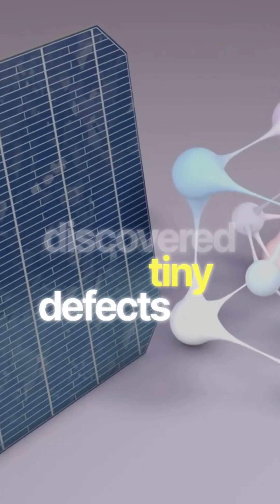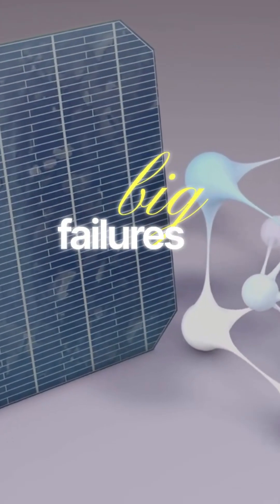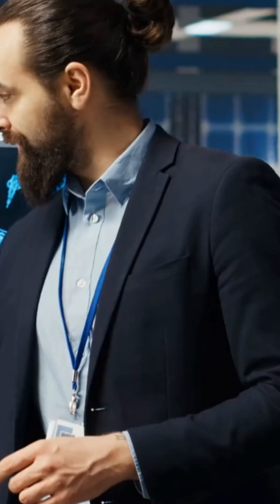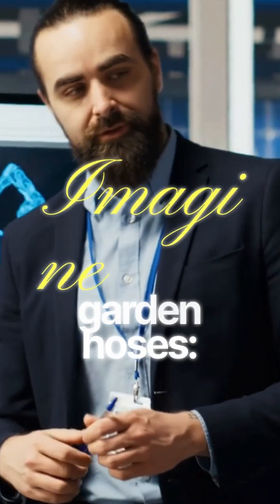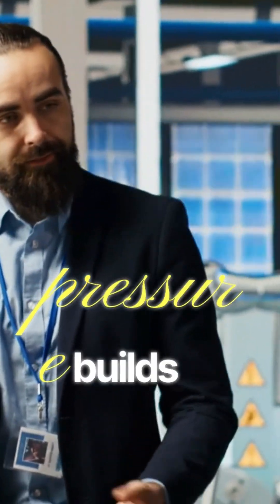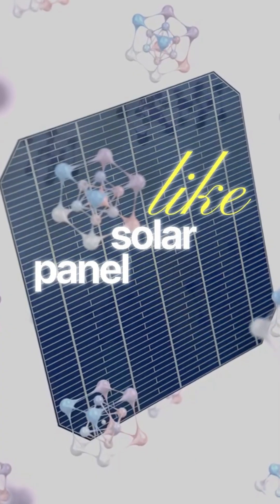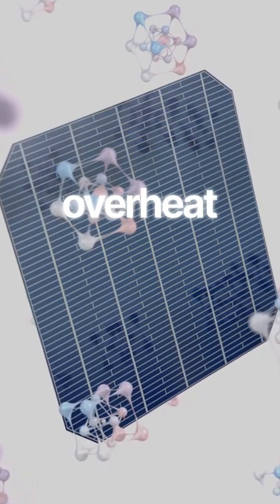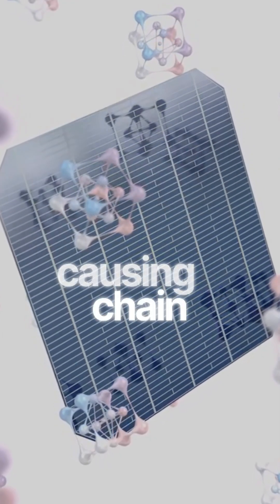Mystery Solved Scientists Discover Why Perovskite Solar Cells “Melt”